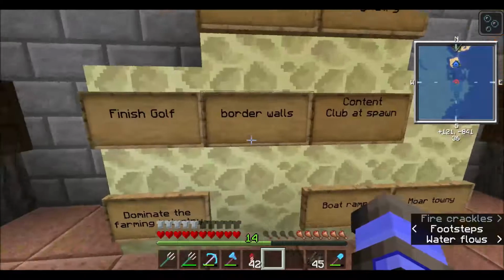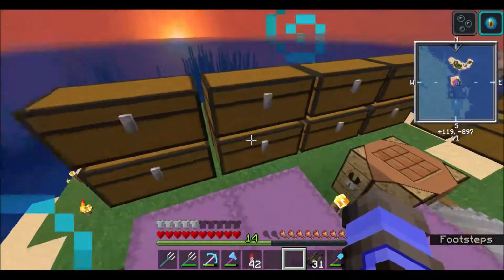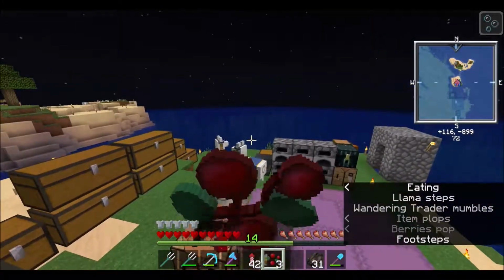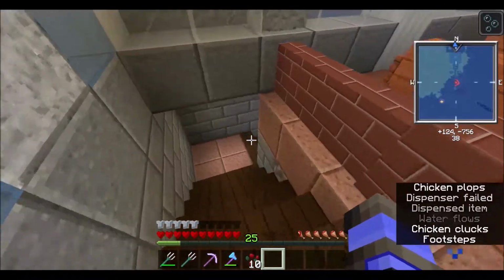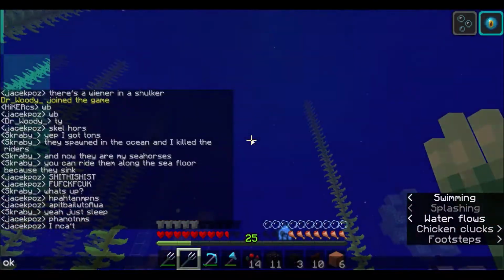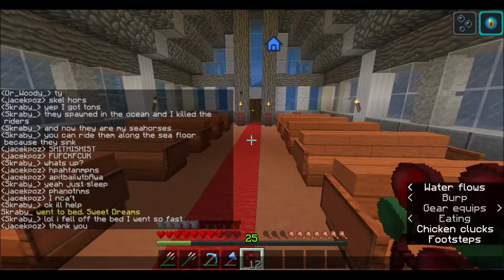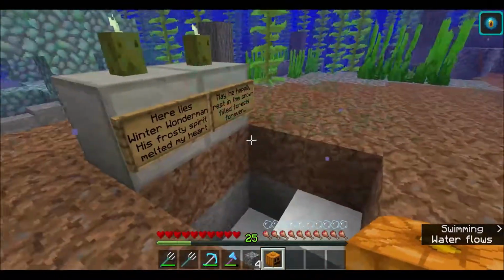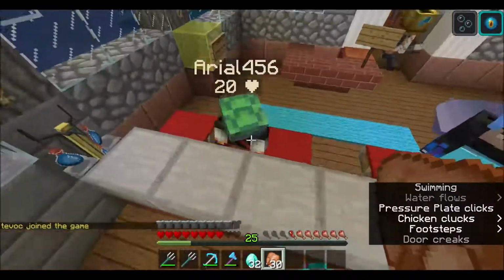The Church of the Holy Fwither. (AXIS Season 4 Ep14)(Re-Upload)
Another episode of Minecraft from the AXIS Season 4 smp server! Today, I finish the church in preparation for a funeral service. Also, it's 1.14!
(Re-uploaded to fix obnoxious audio desync)

for the record, this video had 8 views before the re-upload!